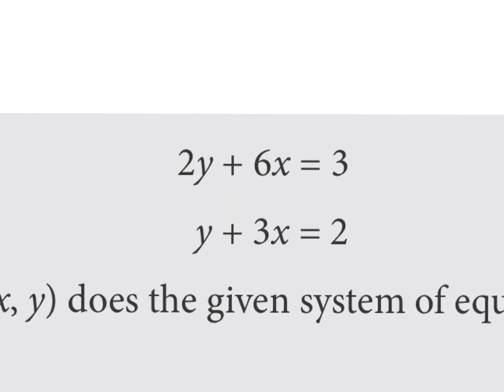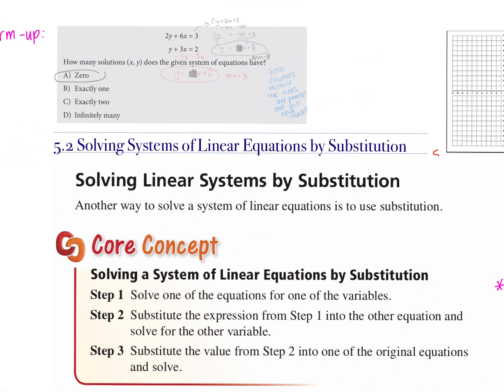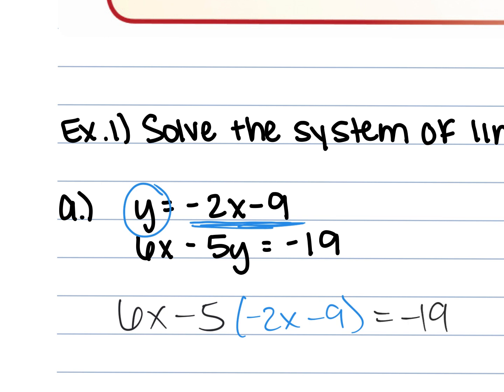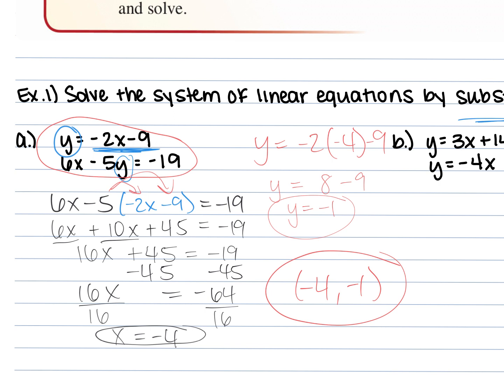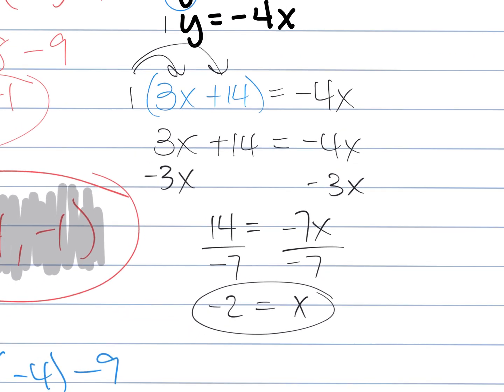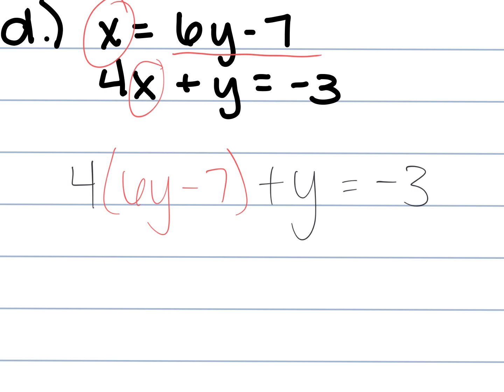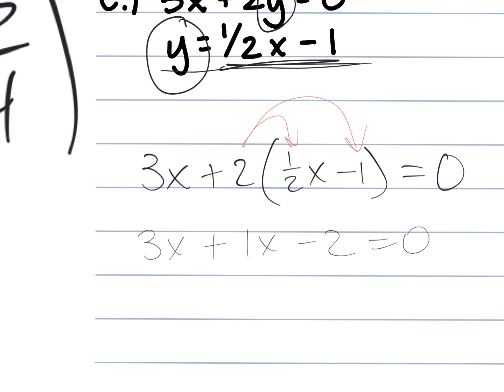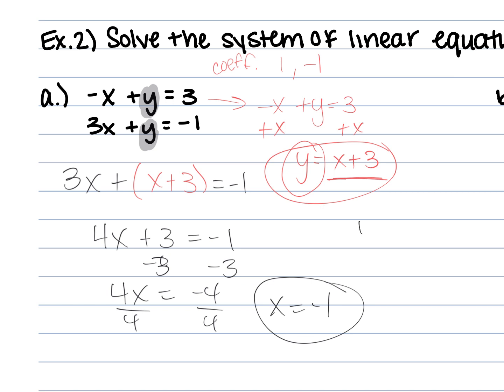Jurko —- 5.2 Solving Systems of Linear Equations by Substitution .mp4